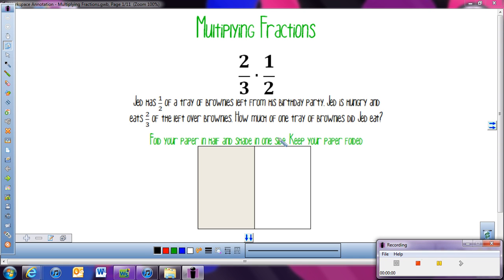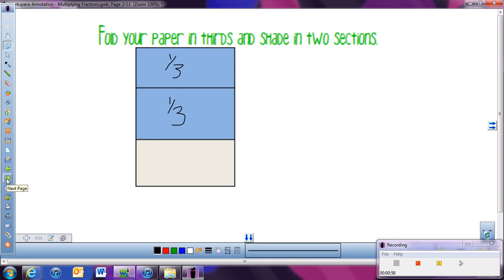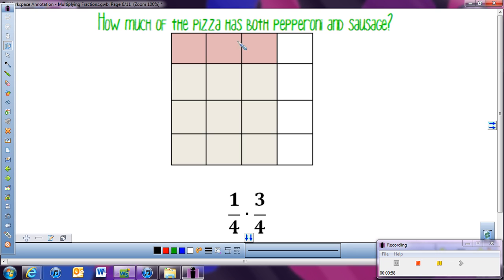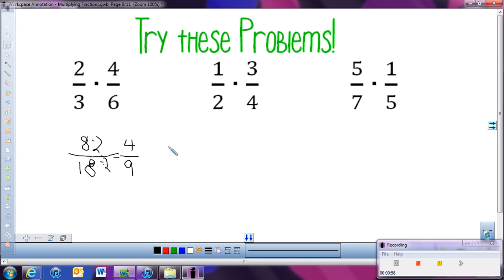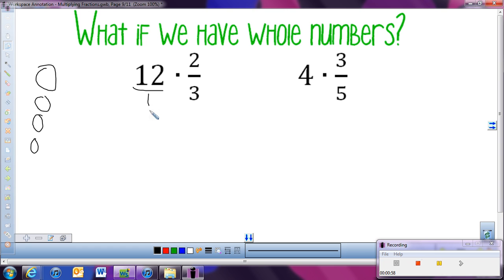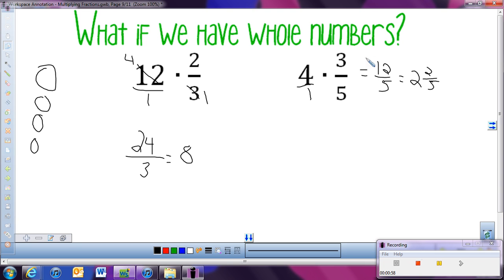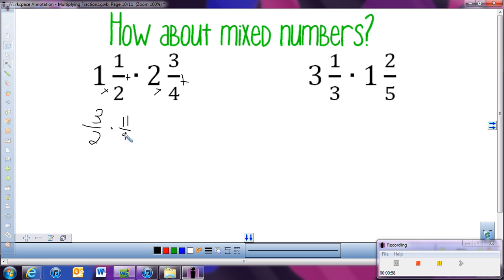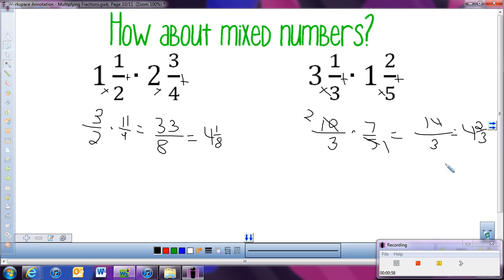Multiplying Fractions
Multiplying Fractions using paper folding to explain how it works